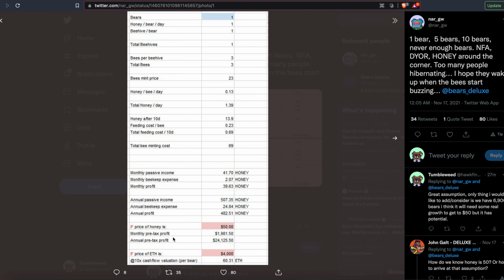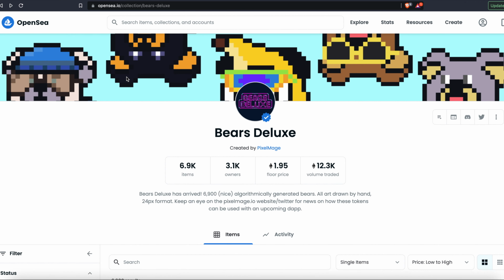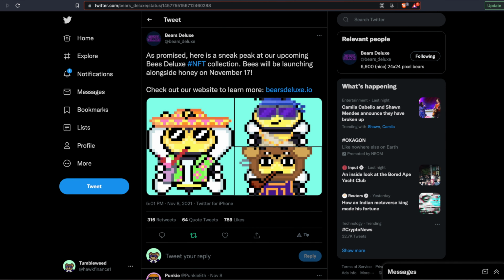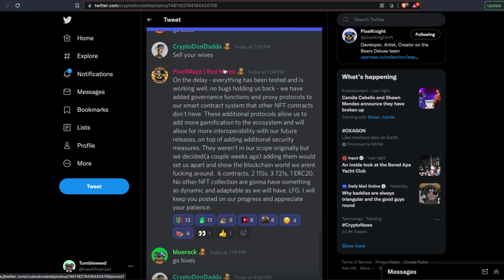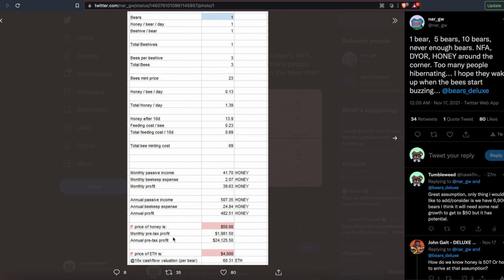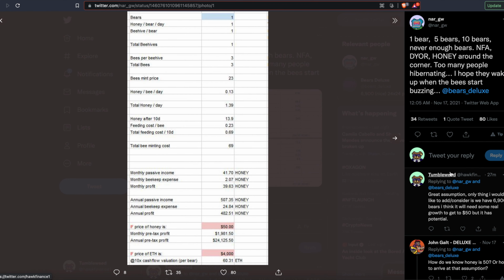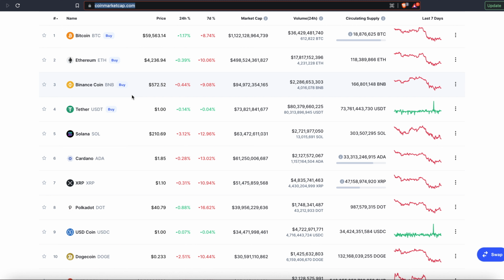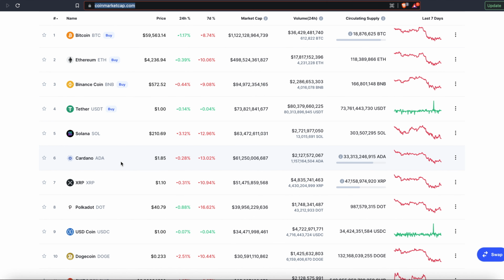Make $50,000 Passive Income with NFT utility tokens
NEO Wallet: AckPCNUZZxzf1vp91AxyspQzM9P5N6qmJD

BTC Wallet:
1MjTF8GmkygV5fj53TiquBtGsEW4UCT4w1

ETH Wallet:
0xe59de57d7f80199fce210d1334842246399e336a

ADA Wallet:
DdzFFzCqrhsn8Wm4hysuGCz1UUJh99ocaN5q1z7ScriAk2Pv6uU5pTySd6QgG6jcCU7eW2w95GnoHszcsz2JWXckk5Jdztvu86yWwafn

Thanks Hawkfinance.